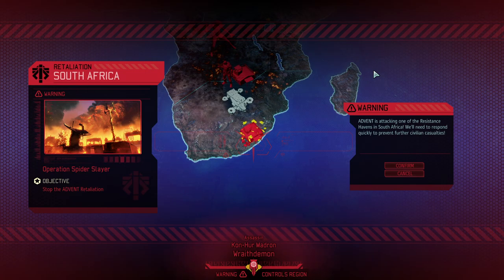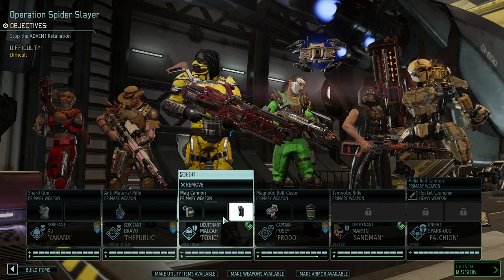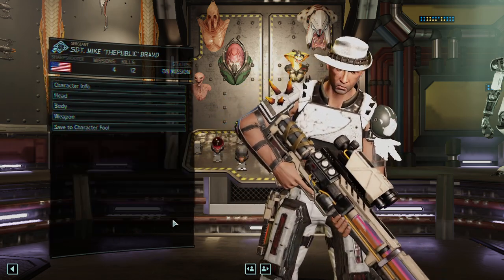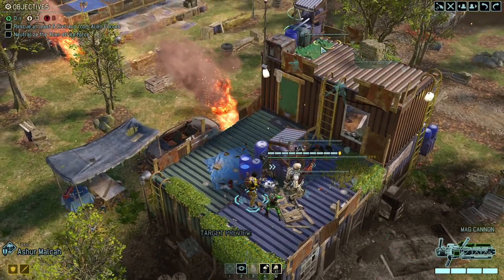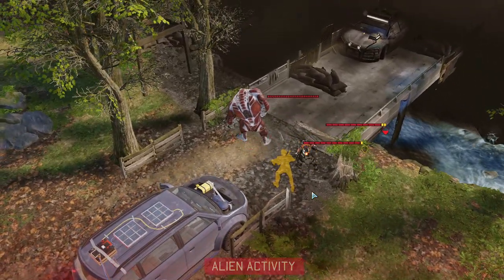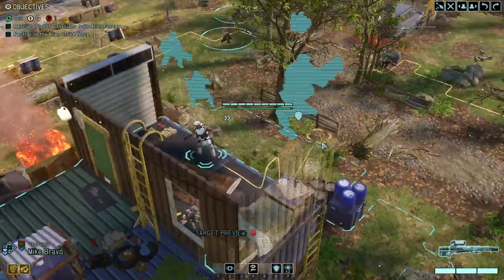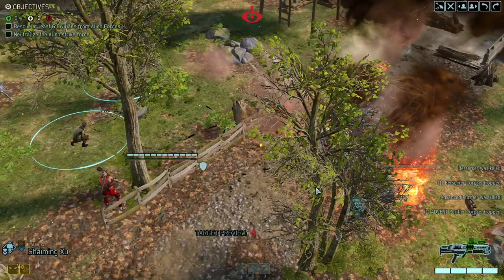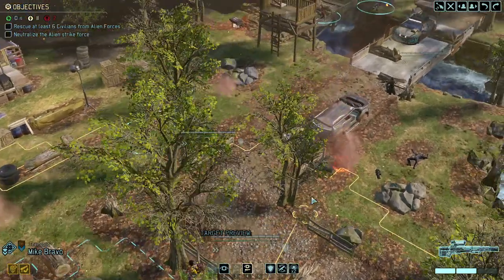SHOWDOWN AT THE BRIDGE || #21 CHOOSE TO LOSE Campaign || XCOM2 WOTC Legendary Ironman w. ABA